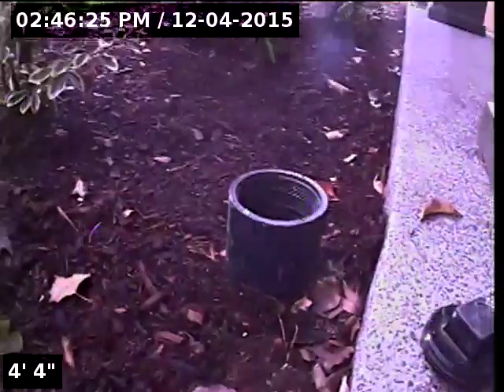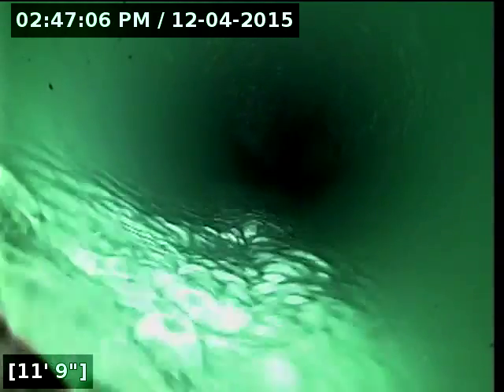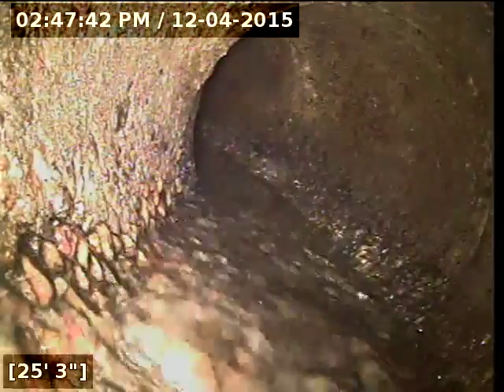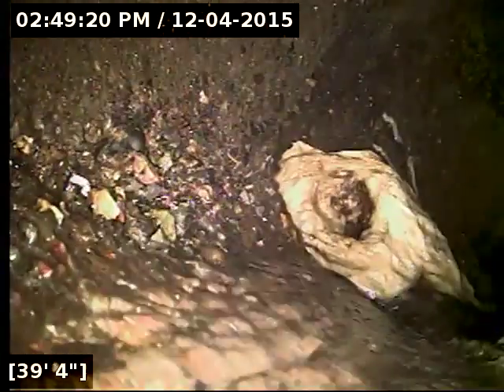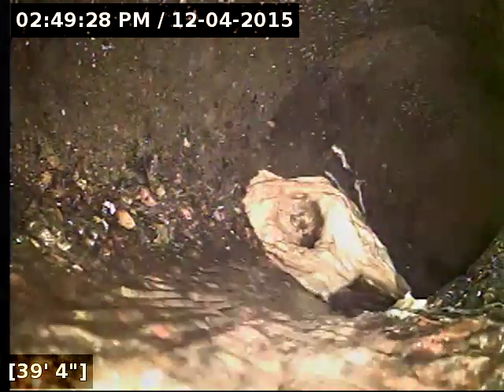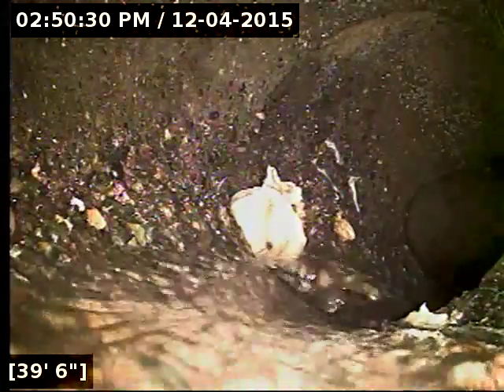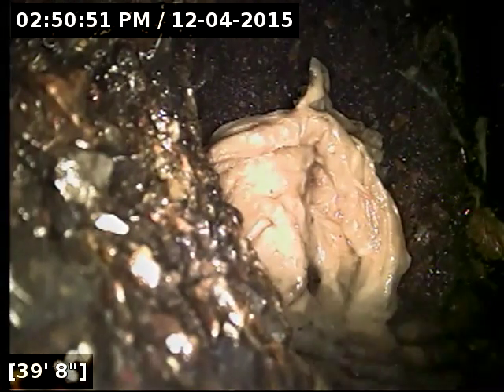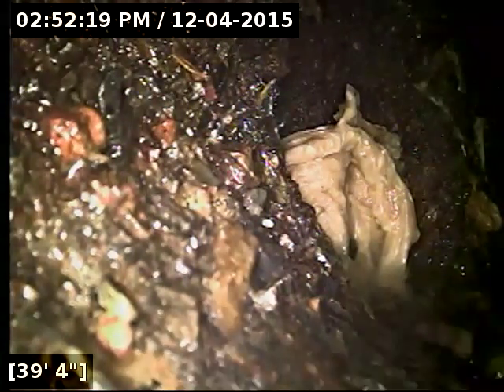3232 se lincoln st